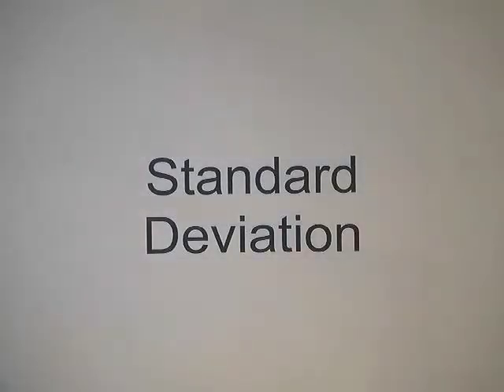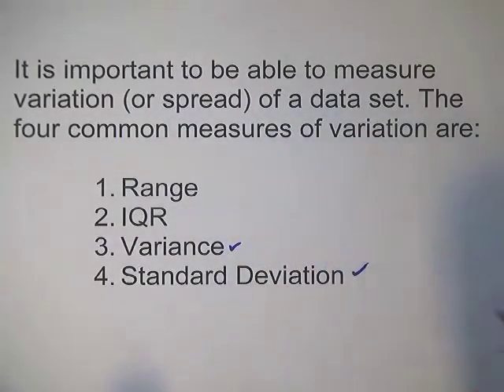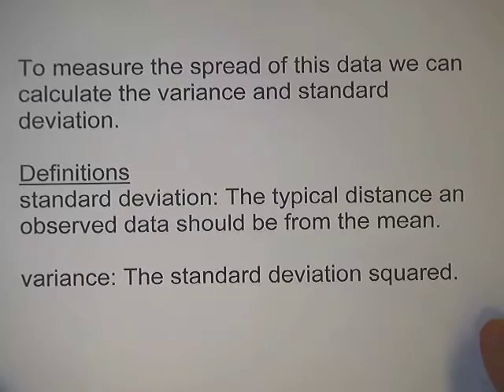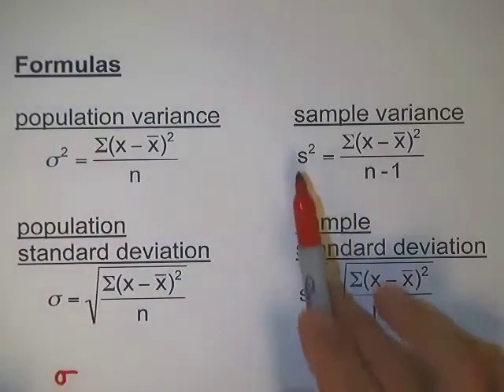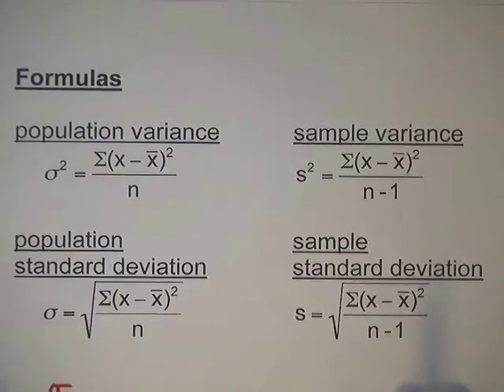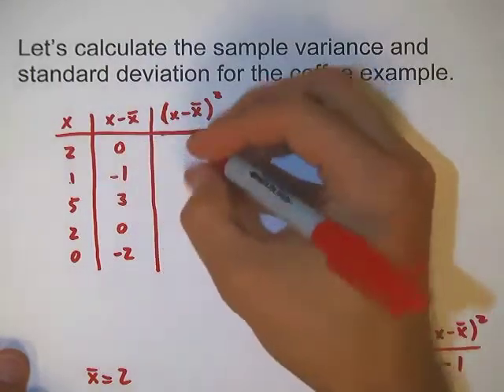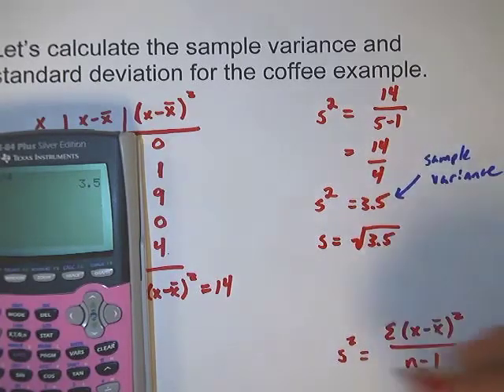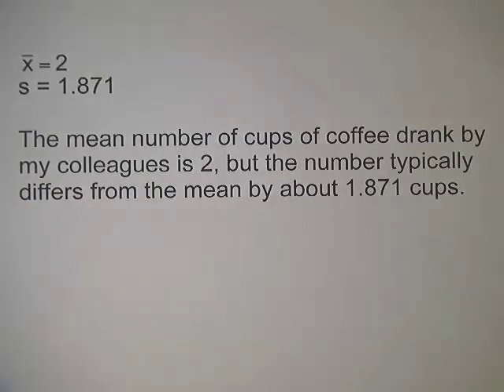3 3 4 Standard Deviation take 2